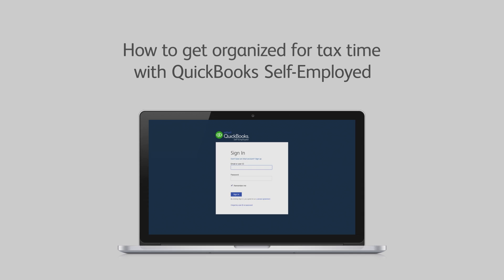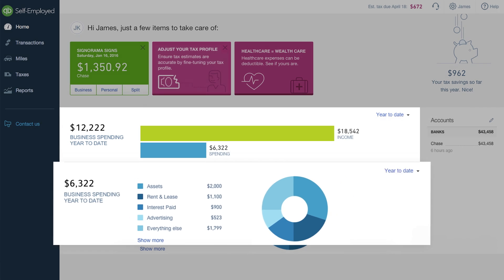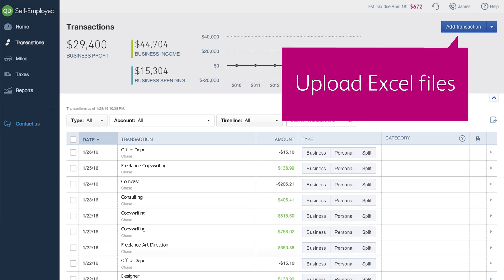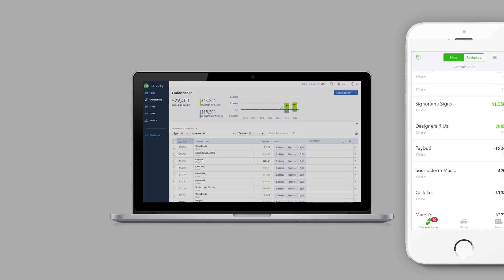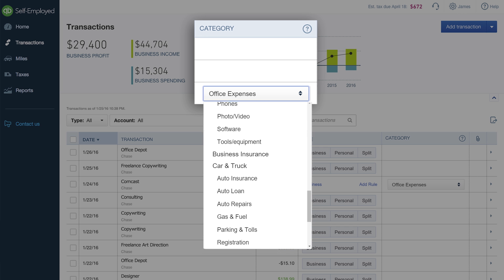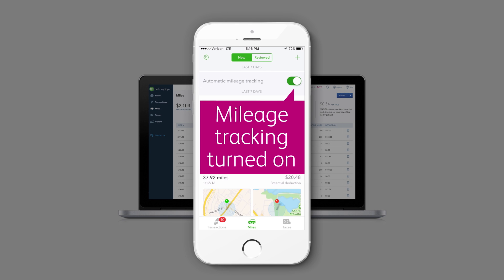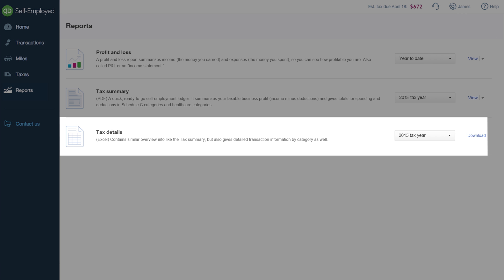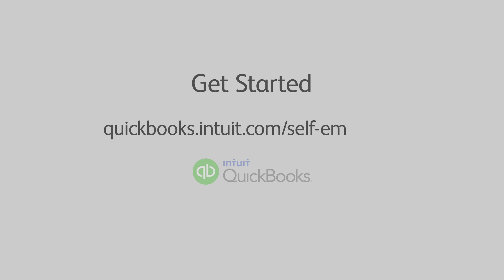Get Started with QuickBooks Self-Employed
Get your business finances organized and save both you and your accountant valuable time with QuickBooks Self-Employed. This video shows you how QuickBooks Self-Employed helps you quickly sort business and personal transactions, categorize expenses, automatically track mileage and easily share your tax details with your accountant.